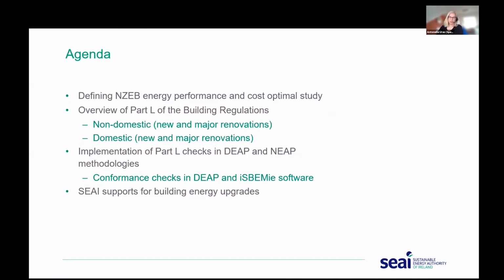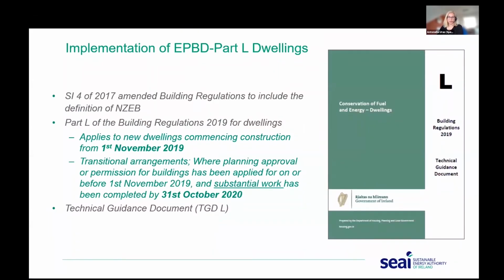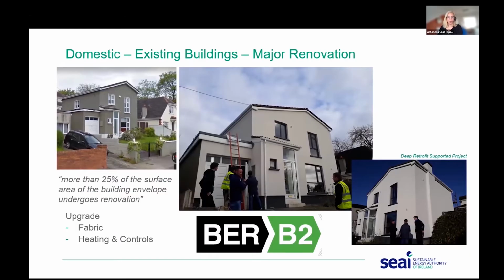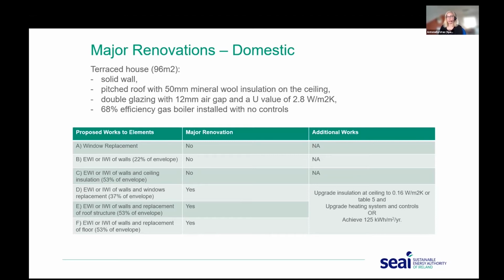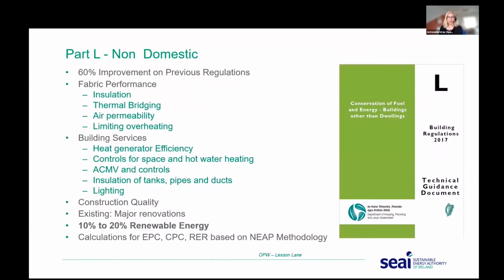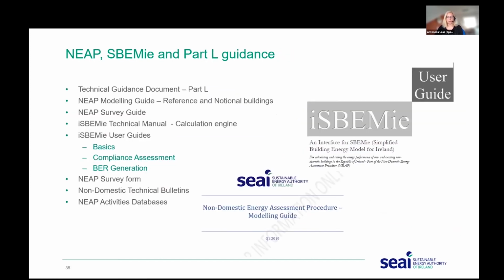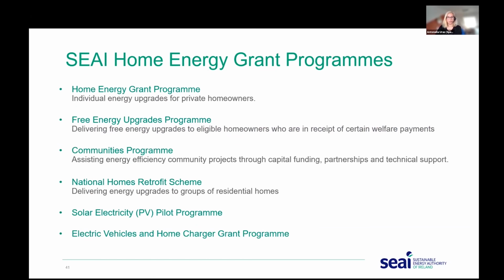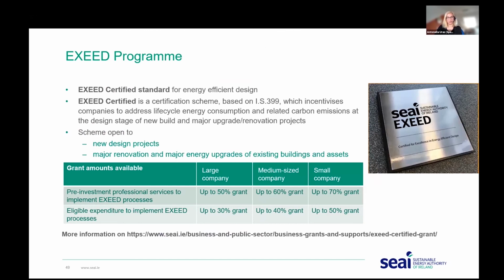Overview of Building Regulations Part L and SEAI Supports - 2nZEB & Beyond Seminar (part 1)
Antonella Uras from the Sustainable Energy Authority of Ireland gives a concise overview of Part L of the Building Regulations for new build & retrofit, and explains the role of the SEAI in providing support for building energy upgrades.